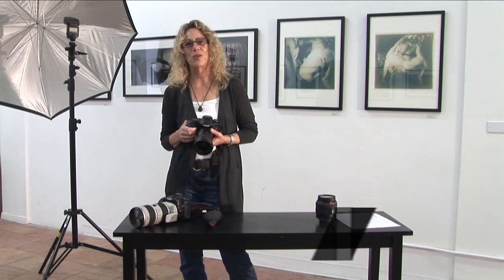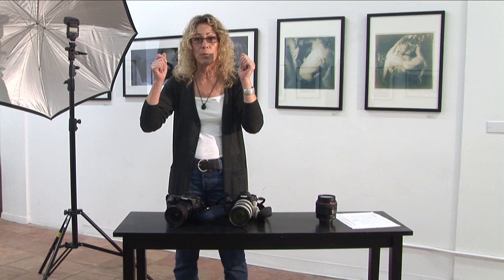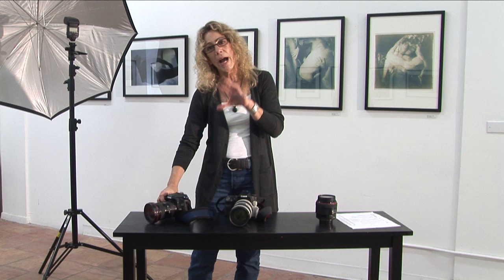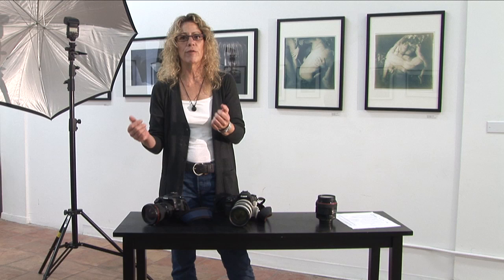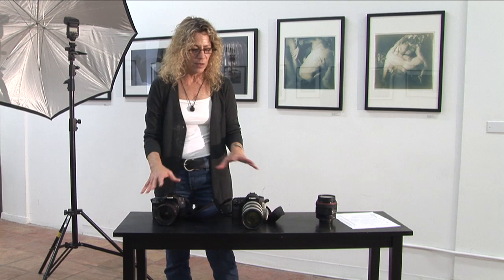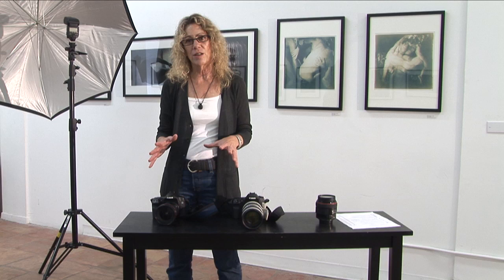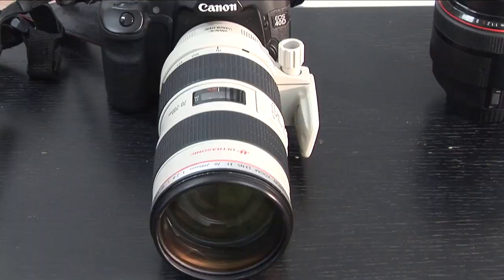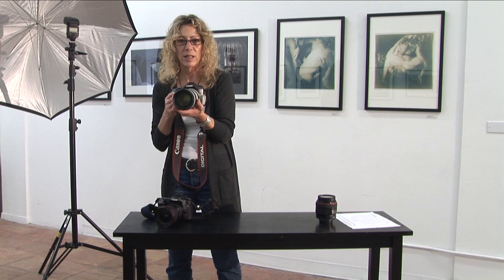Photography Advice : Lenses Used in Photography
Different lenses produce different effects in photography, so understanding why and how lenses are chosen helps you to take the best picture every time. Improve your photography techniques with this free video presented by a professional photographer.

Bio: Julia Dean is a photographer, educator, and the founder of the Julia Dean Photo Workshops.

Series Description: The secret to getting professional looking photographs is understanding your camera and equipment well. Expand your photography techniques with help from a professional photographer in this free video series.